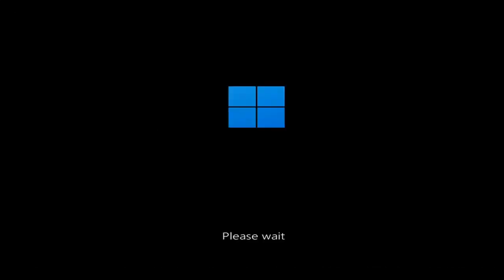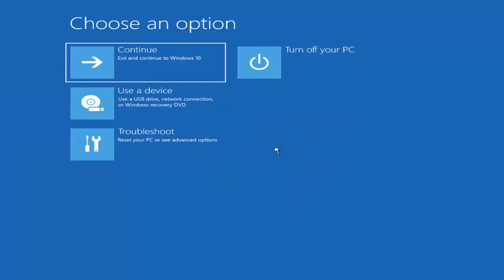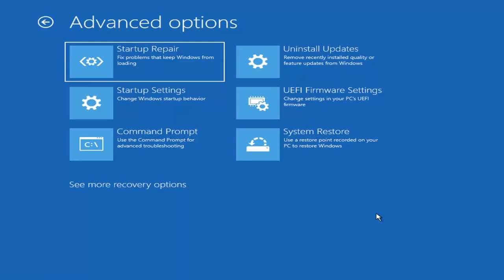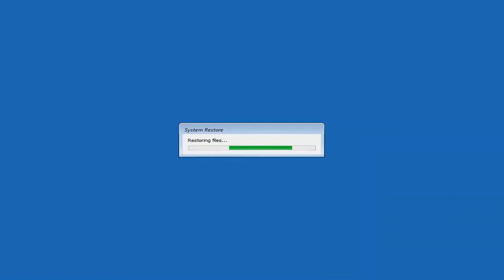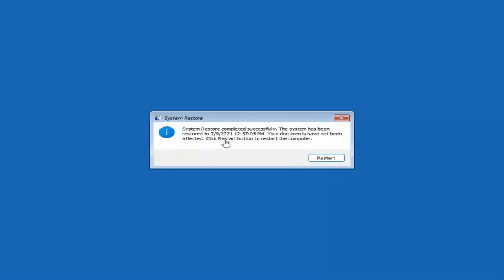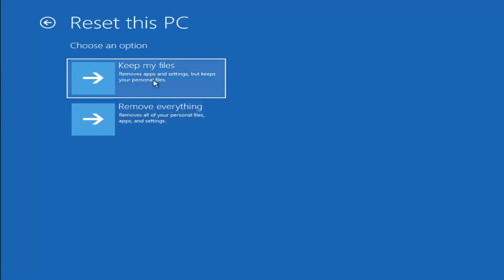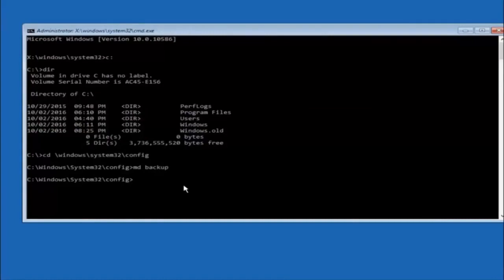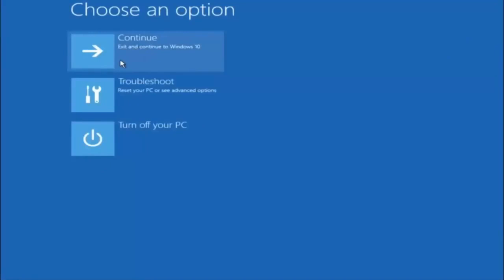Hướng dẫn sửa lỗi khởi động lại windows máy tính liên tục không vào được Windows 11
Windows 11 không khởi động lên được Khắc phục sự cố [Hướng dẫn]

Trong hướng dẫn gần đây, chúng tôi đã xem xét cách giải quyết các sự cố với màn hình đen trong Windows 11 bằng một số mẹo khắc phục sự cố cơ bản. Nhưng đôi khi, Windows 11 không khởi động được do sự cố với bản ghi khởi động chính. Trong những trường hợp này, cần phải sửa chữa bản ghi khởi động chính để mọi thứ hoạt động trở lại. May mắn thay, môi trường khôi phục Windows 11 bao gồm một tùy chọn tự động để thực hiện điều đó. Và nếu cách đó không hiệu quả, bạn có thể thực hiện thủ công trong dấu nhắc lệnh.

Các vấn đề được giải quyết trong hướng dẫn này:
cửa sổ không khởi động được
cửa sổ không khởi động lên màn hình đen
cửa sổ không khởi động từ ổ cứng
cửa sổ không khởi động sau khi cập nhật
cửa sổ không khởi động sau khi khởi động lại
cửa sổ không khởi động sau khi cài đặt
cửa sổ không khởi động được màn hình đen

Một ngày nào đó bạn bật máy tính lên và Windows từ chối khởi động — bạn sẽ làm gì? “Windows sẽ không khởi động” là một hiện tượng phổ biến do nhiều nguyên nhân, vì vậy bạn sẽ cần thực hiện một số khắc phục sự cố.

Các phiên bản Windows hiện đại có khả năng khôi phục tốt hơn từ những thứ này. Trường hợp Windows XP có thể đã dừng lại khi gặp sự cố này, các phiên bản Windows hiện đại sẽ cố gắng tự động chạy Startup Repair.